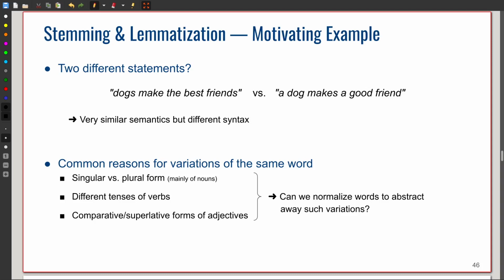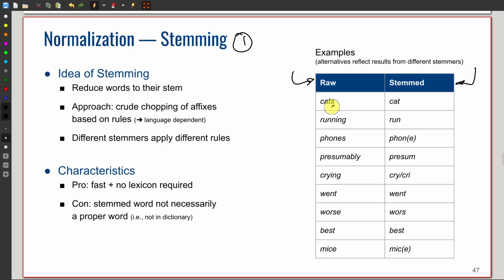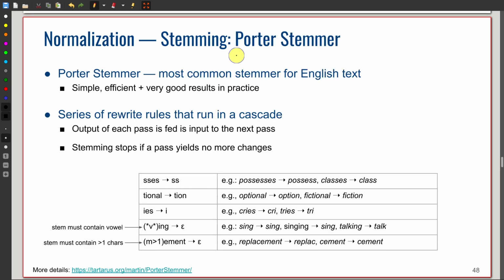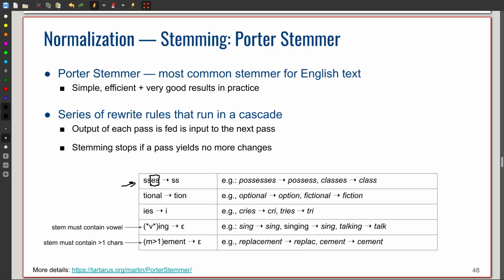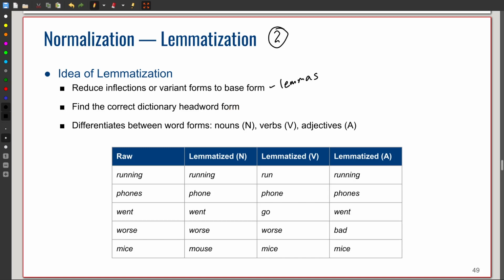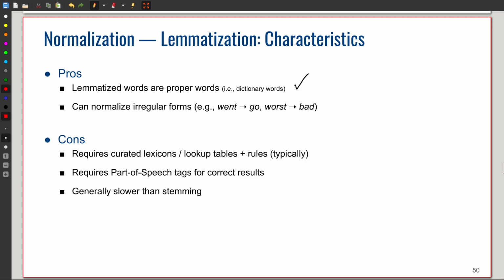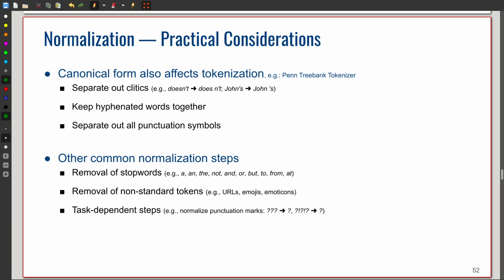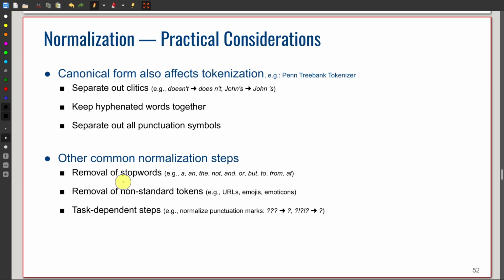Stemming and Lemmatization — NUS edX NLP: Foundations (S2-2.4)